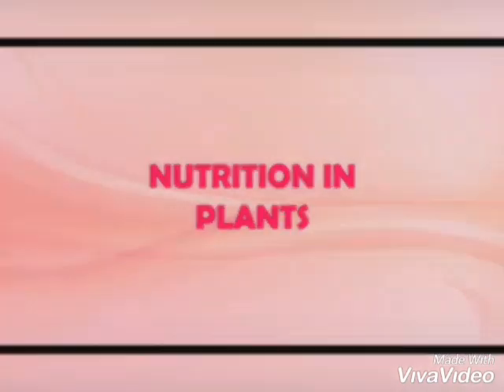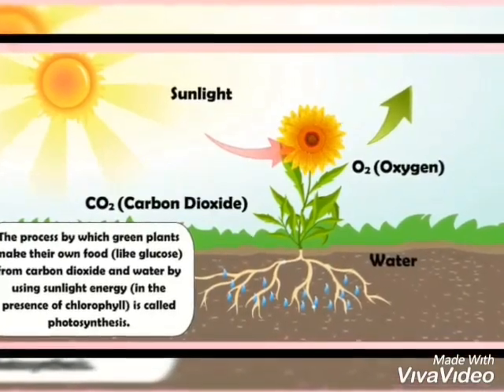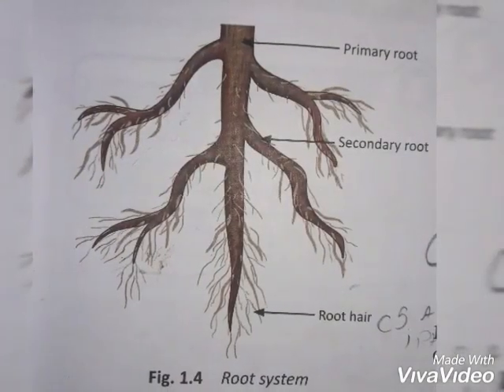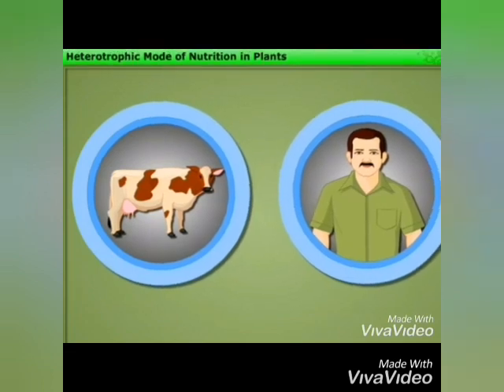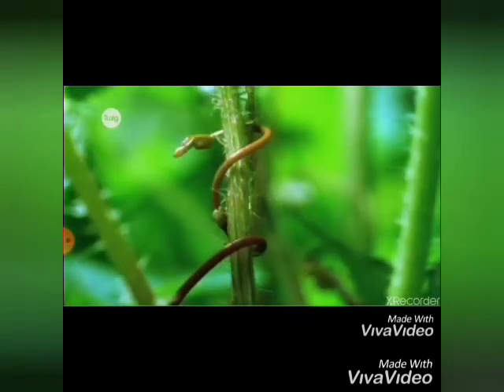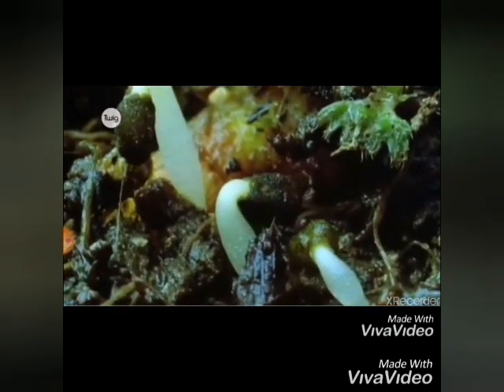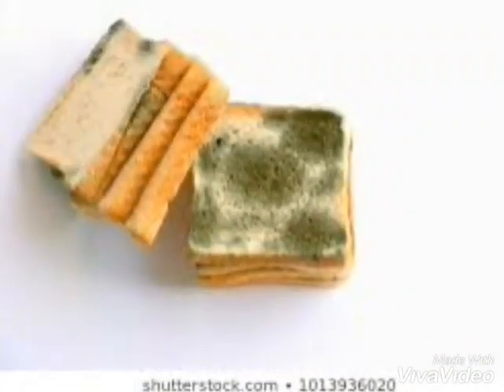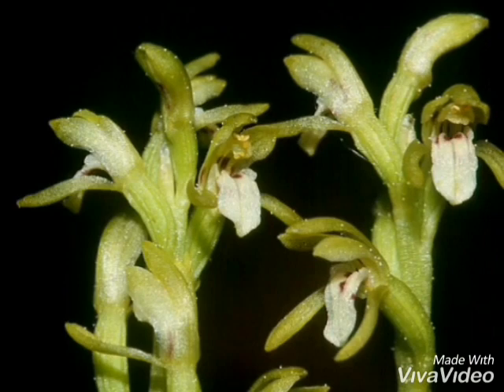Class 7 Science Ch 1 (Part -1)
* Autotrophic Plants - Photosynthesis ,Heterotrophic Plants - Parasitic and Saprophytic